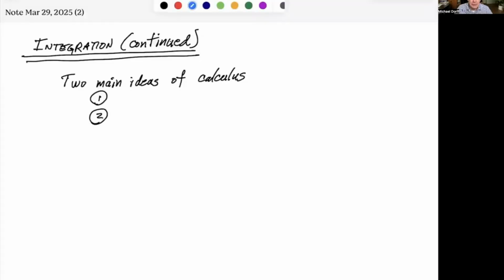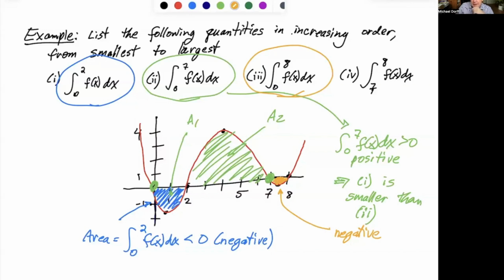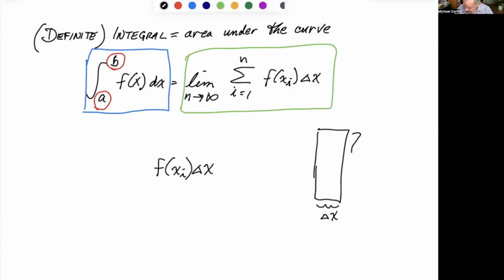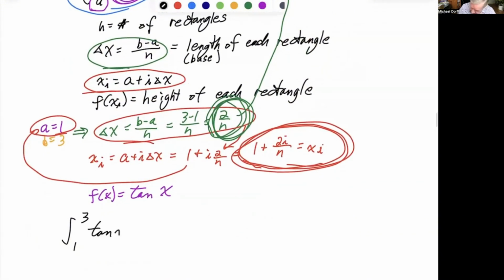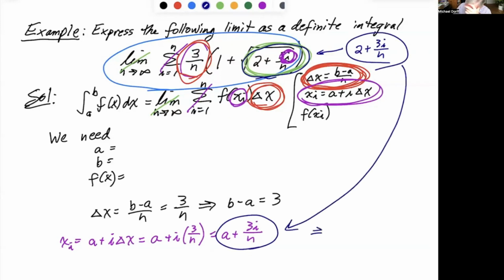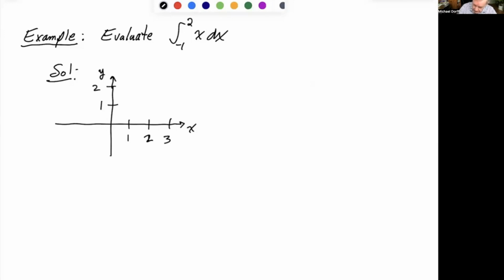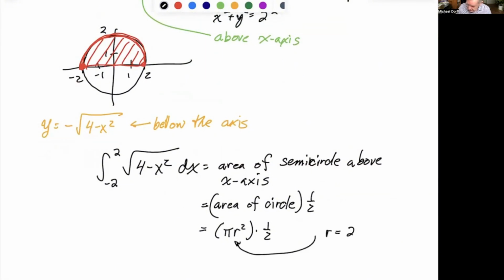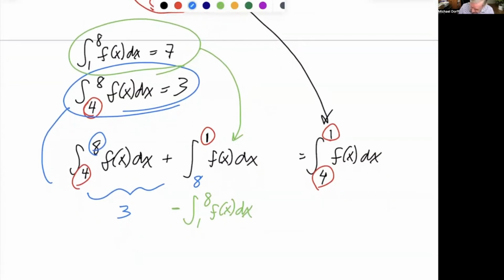Day 33: Lesson - Intro to Integrals, part 2